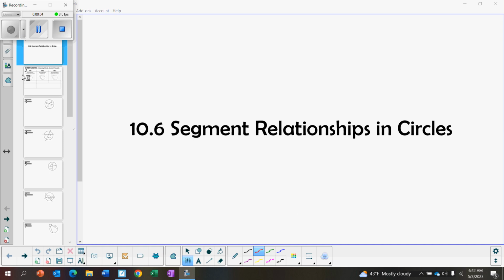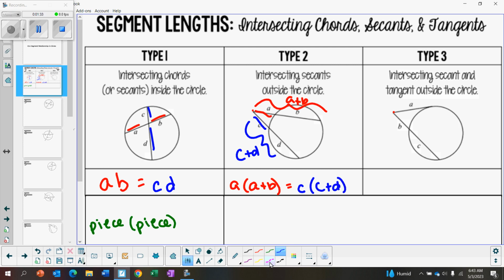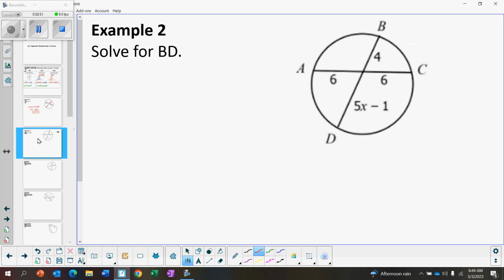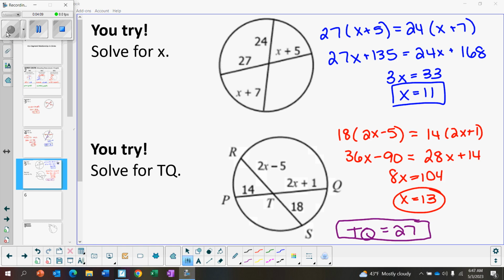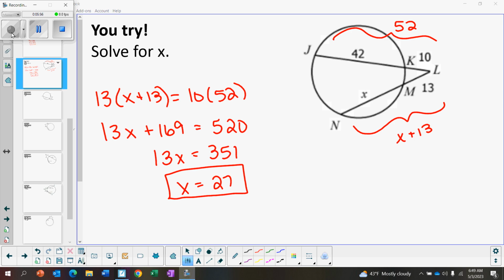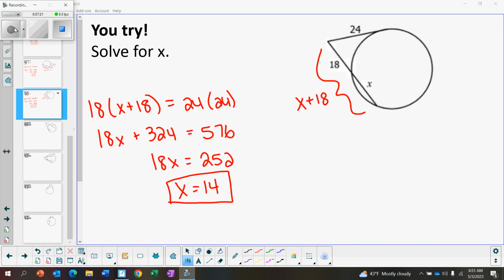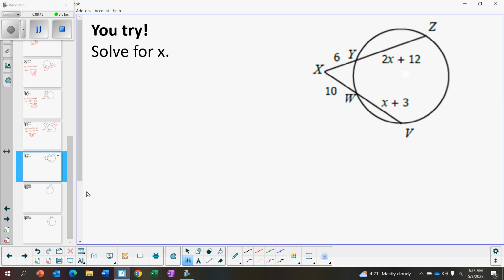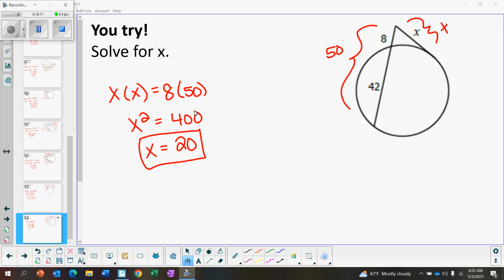Geometry 10.6 Segments in Circles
Chords intersecting in a circle, secants/tangents intersecting outside a circle